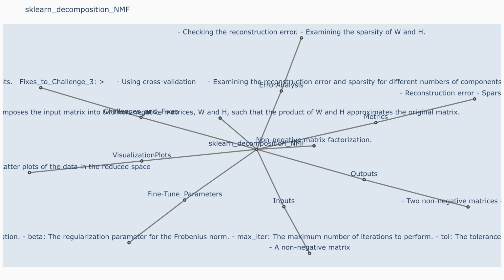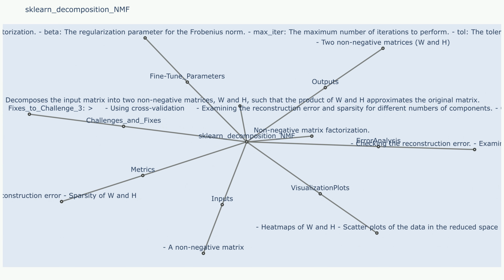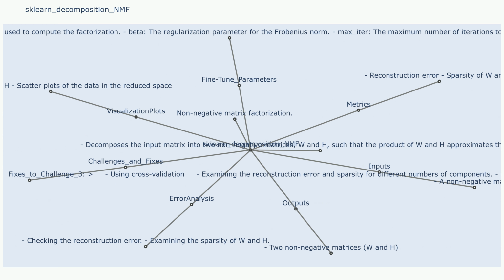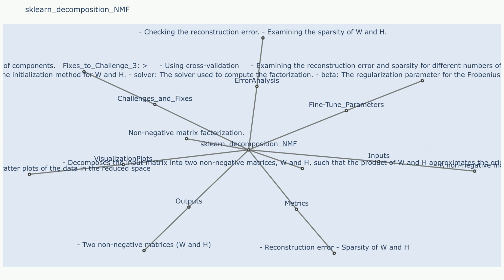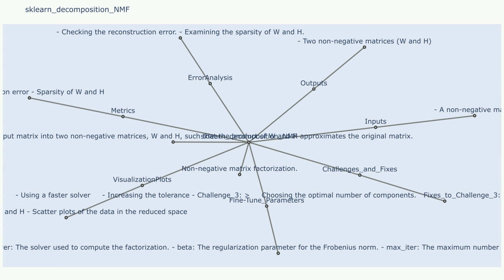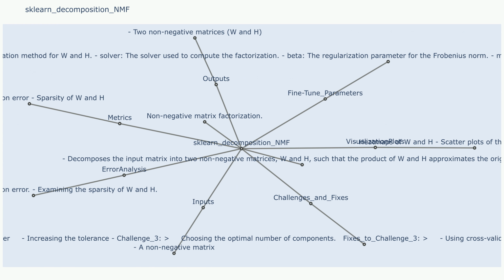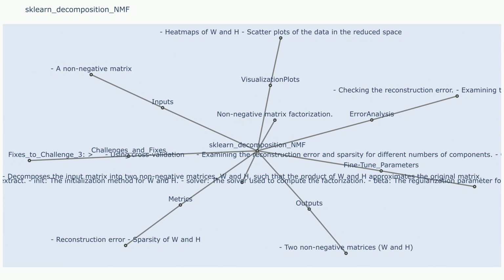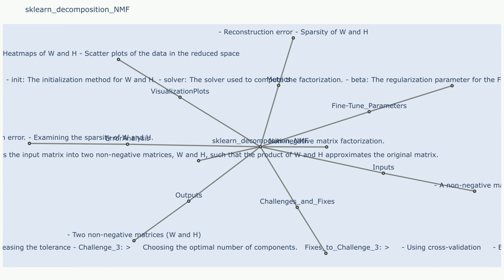125 130 sklearndecompositionNMF Description